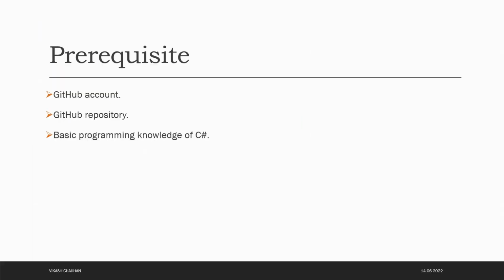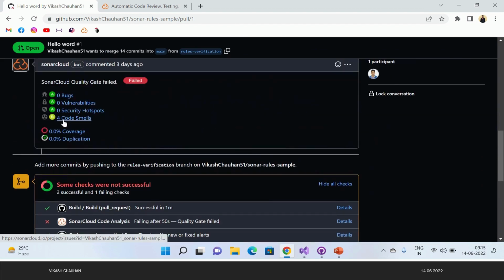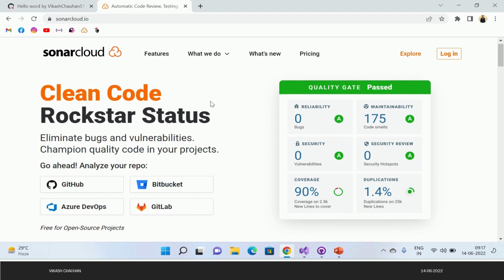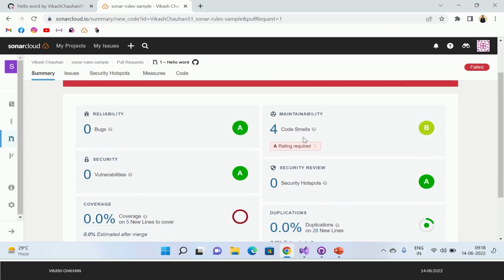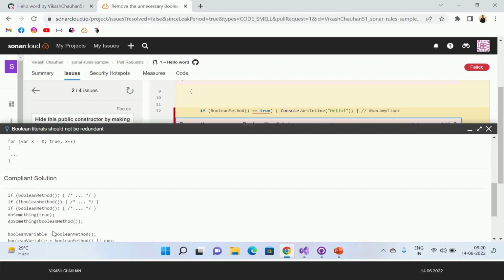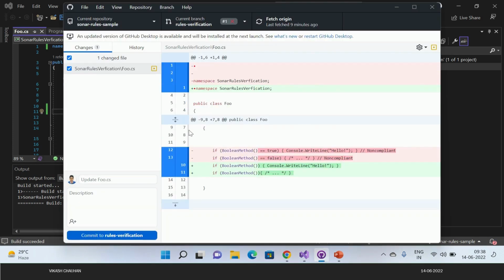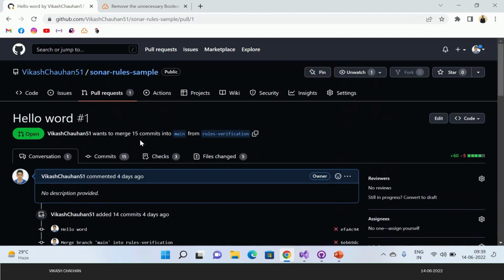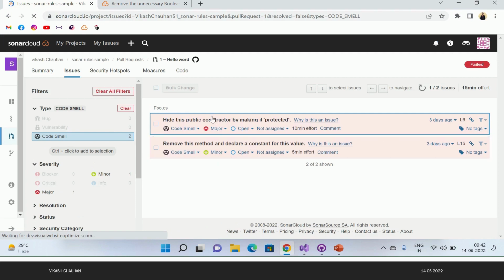Boolean literals should not be redundant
Redundant Boolean literals should be removed from expressions to improve readability.